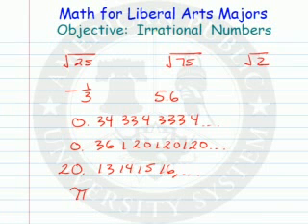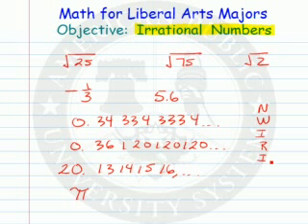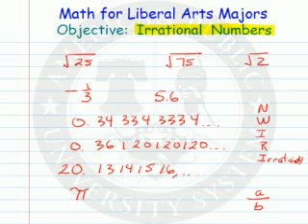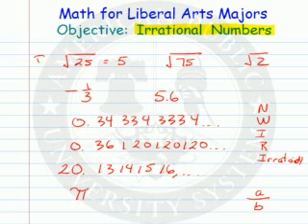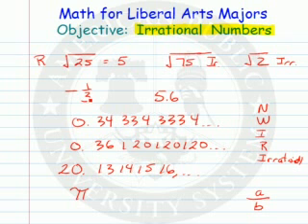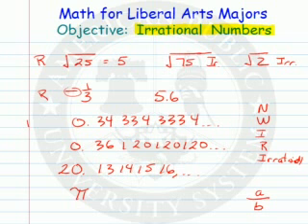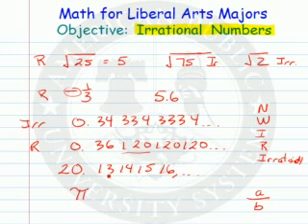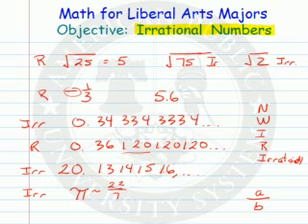Classifying Numbers as Rational or Irrational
Learn how to classify numbers as rational or irrational.